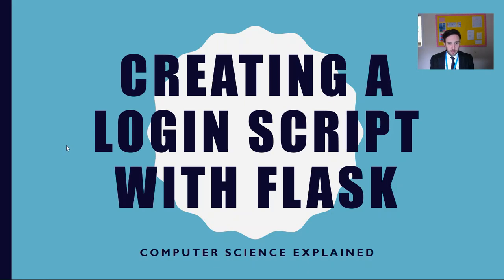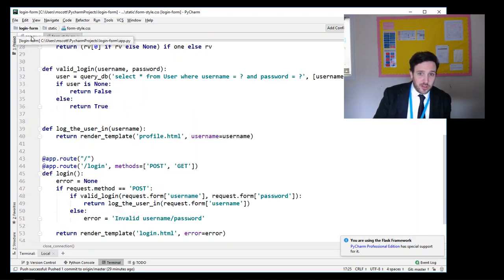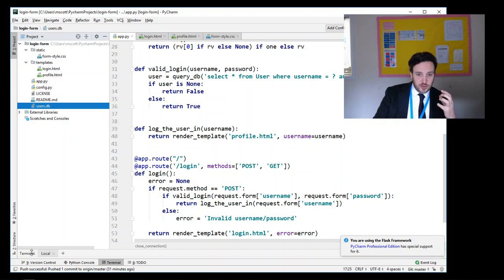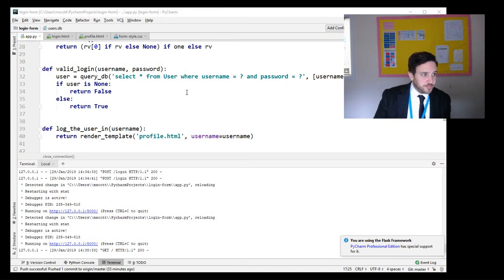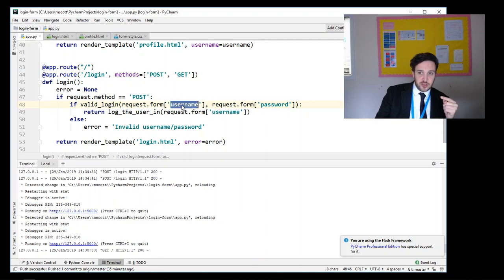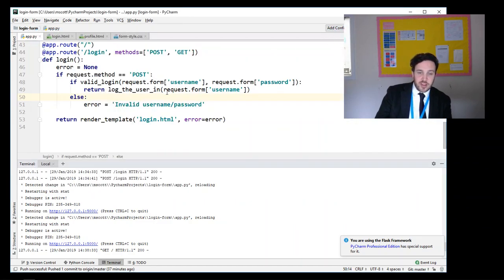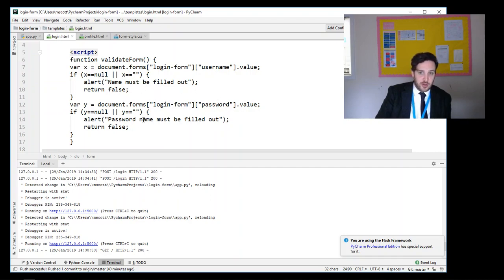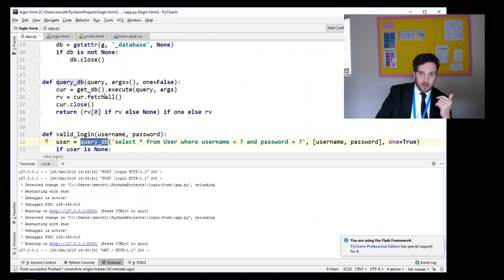How to make a login form using Flask, Python and SQLite